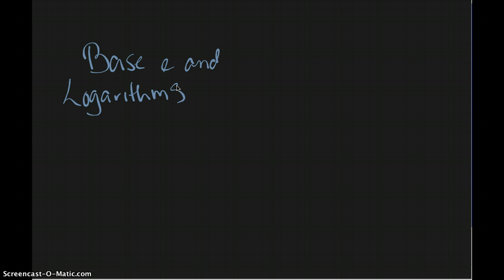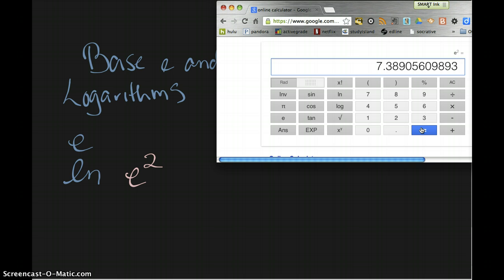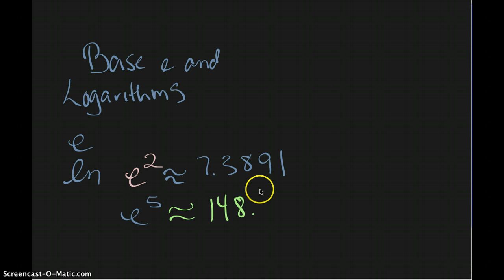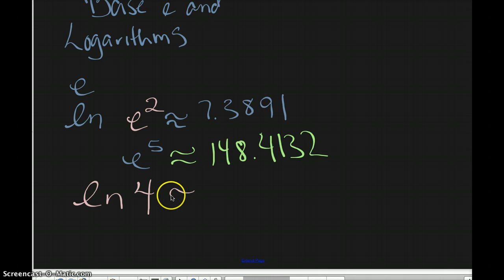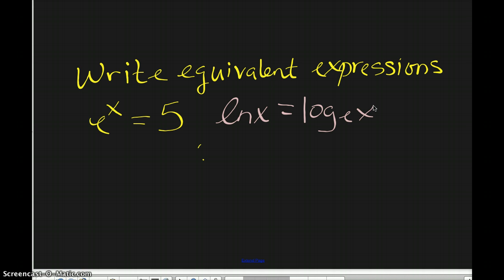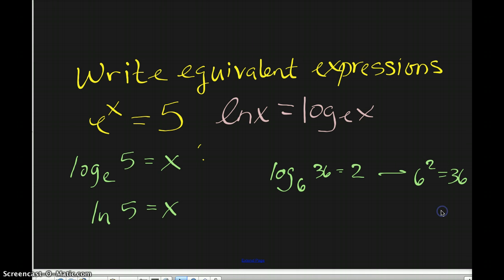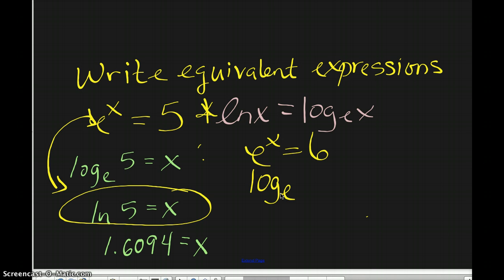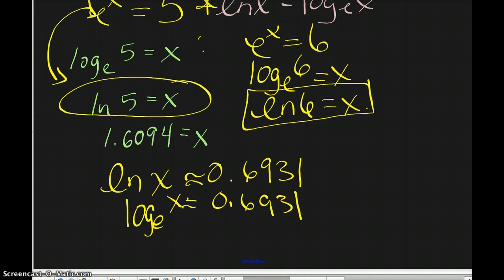Base e and Natural Logarithms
Mrs. Baker and Mr. Baker from McCluer North High School. Lesson 9.5 from Algebra 2